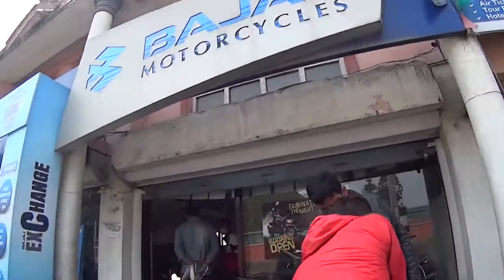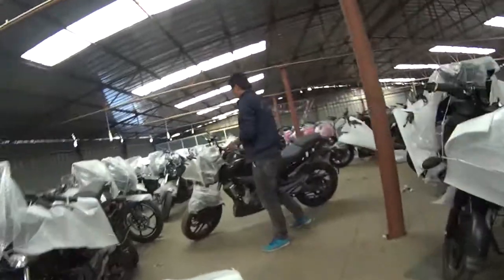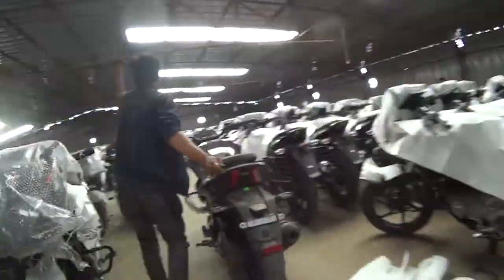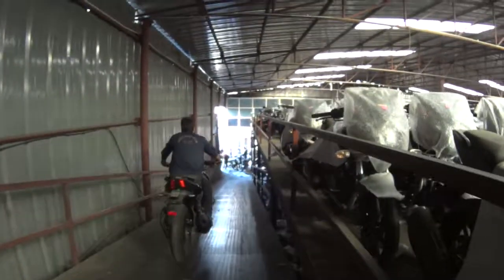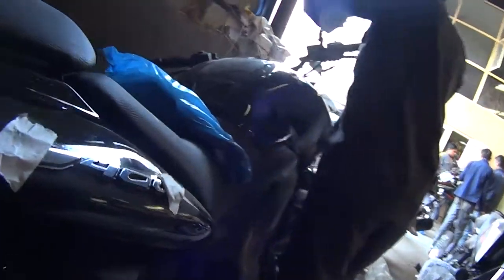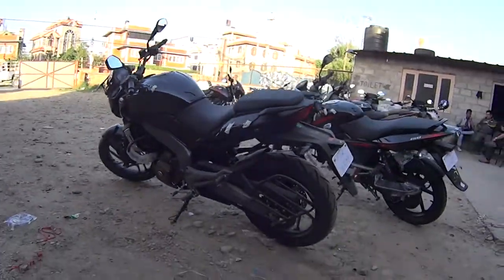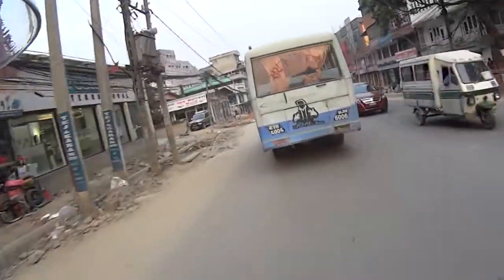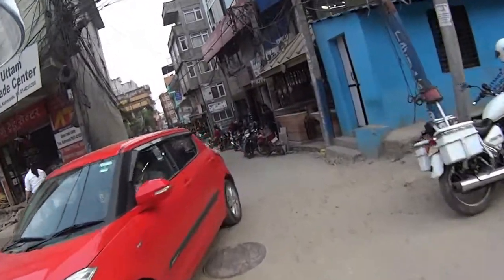getting a new bike ( Dominar 400 ) - vlog ep4